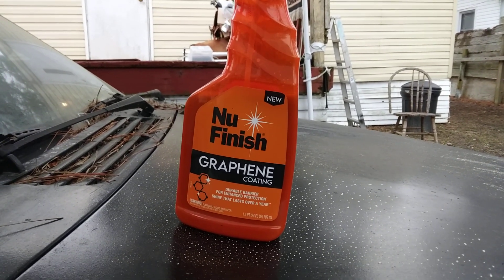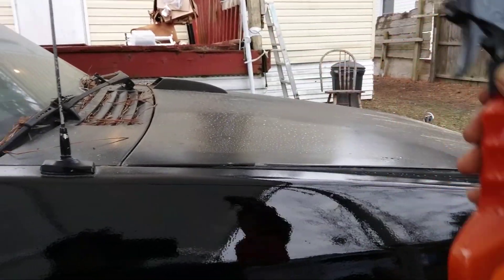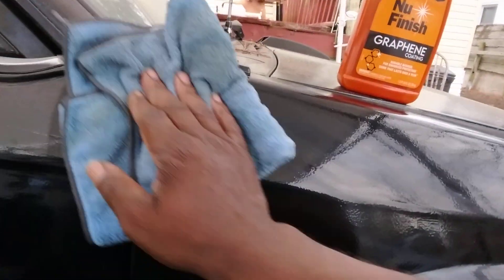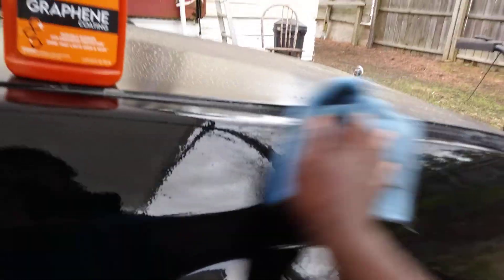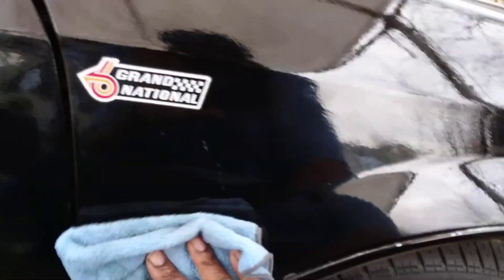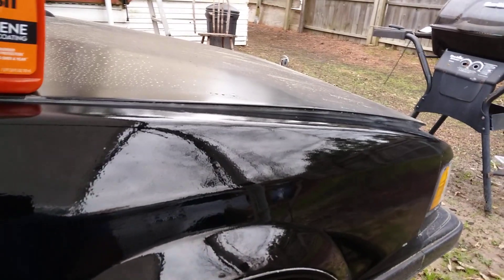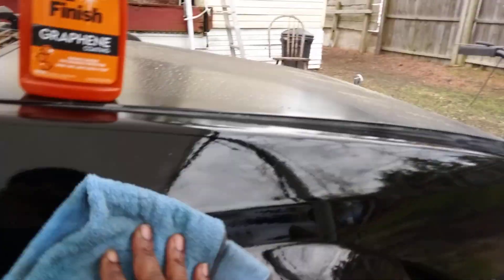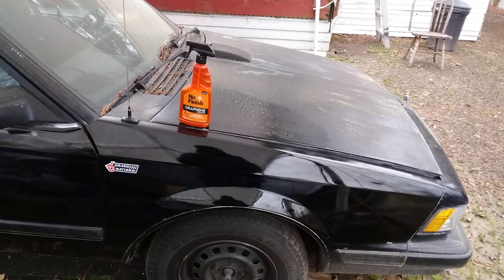nu finish graphene coating adds alot of gloss to black paint